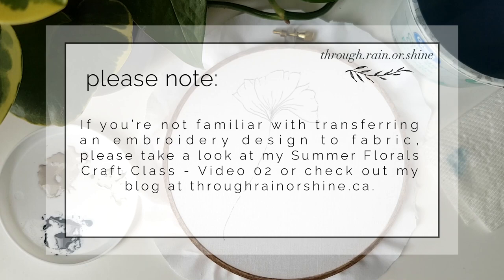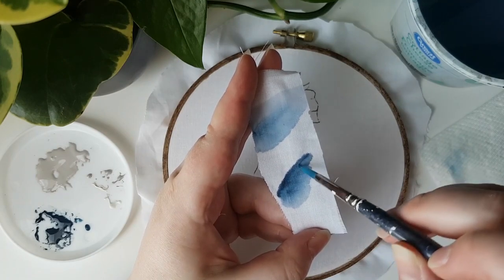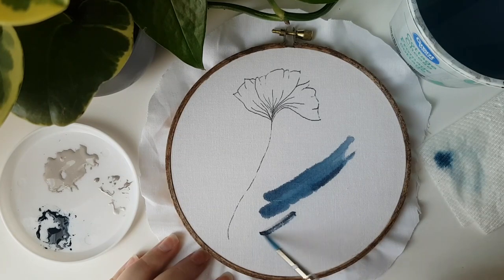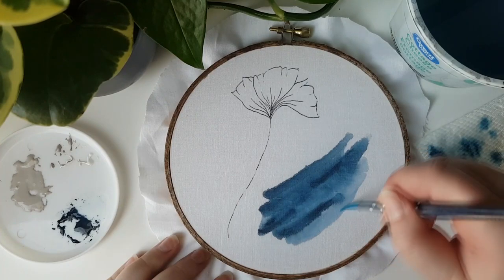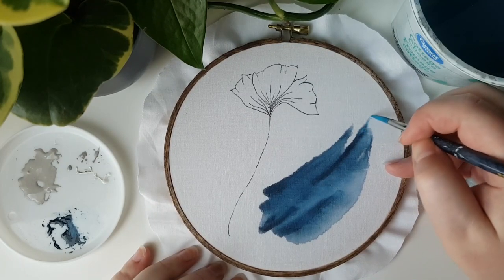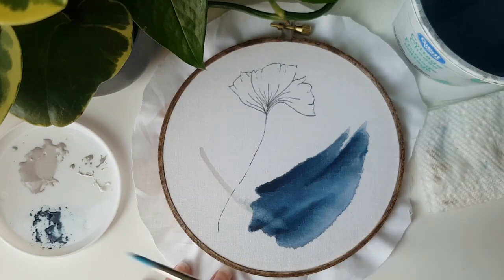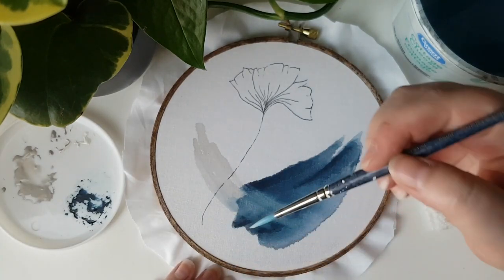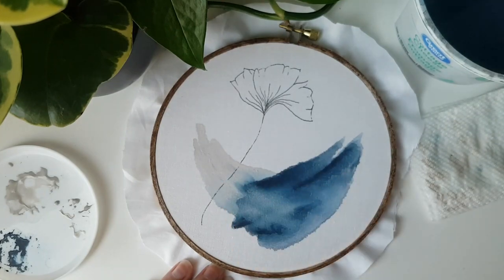03 | painting on fabric | watercolour embroidery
Learn to combine watercolour on fabric with embroidery to create unique abstract art.

In this video I'll show you my strategies for painting with watercolour on fabric. It can be tricky - painting on fabric isn't at all the same as painting on paper. It took me a long time to figure out how to make it look the way I wanted it to, so of course I'm sharing this method with you now.

You'll learn how to adapt watercolors to the absorbency of fabric, how to build layers to create depth and interest, and how to embroider simple florals to make your abstract painting pop.